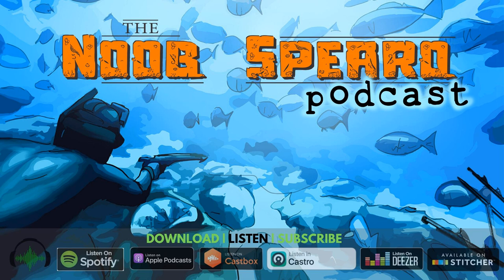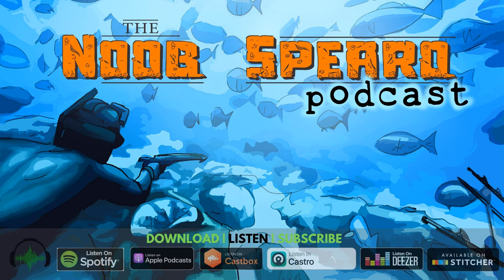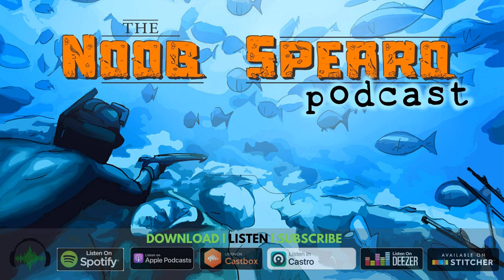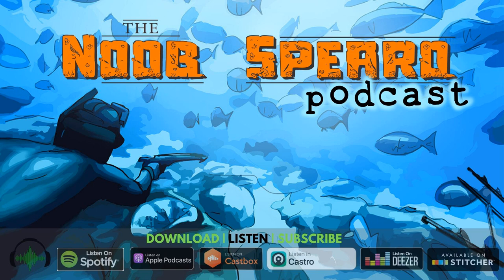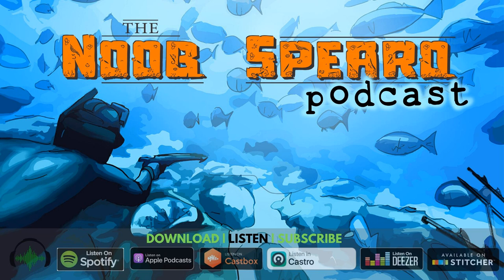NSP:125 Jerry Guerra Neptonics Madman | Geeking on Gear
Interview with Jerry Guerra In this interview with Neptonics madman Jerry Guerra we get right into equipment. We chat speargun components, rigging FO-Pars &amp; points of difference, proprietary Neptonics gear and more. But it's not limited to equipment. Jerry has a very effective style for explaining core hunting strategies and ideas and I learned a sh#t tonne. This interview is killer.

Neptonics is a brand well know for high quality spearfishing equipment. They specialize in high grade speargun components and have their own patented and unique equipment. Jerry Guerra's journey started with his own shop in 2004 and eventually he joined forces with Neptonics and became an owner of the business.

 Important Times 3:00 Jerry Guerra Introduction and Background. The Old Man &amp; the Sea and Boy Scouts of America

 9:50 Starting to spearfish deep. How it all started

 12:00 Spearfishing equipment preparation

 17:00 The spearfishing hunting journey to mastery  The cone of death. Dropping within a 30ft span of your target fish or structure. Reducing profile. Less intimidation for fish, increased hydrodynamic efficiency Increasing deeper diving accuracy and economy The rock bottom hunting technique. Allowing the fish to relax and return  30:00 Boating reconnaissance and building skills for finding new ground

 34:00 Memorable Fish | Black Grouper Behemoth

 39:00 Blackout Story | How he survived and what he learned

 46:30 Geeking out on Spearfishing Equipment "No one will take care of your gear like you will" - Jerry Guerra

  Different style Mechs | pros and cons Are there some common issues people have with DIY speargun upgrades? Triggers and handles. Pulling shot issues Safety | Do or Do not have Shafts | preferences Tom asks "A question that I spent a lot of time researching was how to eliminate points of failure, what kind of knots, bungee connected to gun or float, what gauge shark clips, better options for shooting line bungee, basically how do you make connections as fail safe as possible?" Dyneema vs Mono shaft to speargun line aka shooting line pros and cons Muffling noise, parts and accessories? Spectra, dyneema, monofilament, stainless wire. Uses and application Essential 3-4 knots every spearo should learn. Where to learn and where and when to use them Floatline material | PVC, Vinyl, (+spectra fusion - Riffe float lines), thermoplastic, poly lines. Application for each Reels? How and what application should they have? Breakaway setups | Key adjustments to make and changes to your hunting Shark Clips vs D-Shackles What setup did you use to capture a 280+lb fish? Floatline Clutch | Utility  90:00 Planning and preparing for international spearfishing trips  Spearfishing Equipment checklist for trips by Jerry Guerra from Neptonics Chlorophyll Warm water plumes and Wahoo behaviour Wahoo hunting technique | racing the fish to mimic the competition drive for bait  99:30 Funniest Moment out Spearfishing | Hunting MahiMahi naked

 101:20 Spearo Q&amp;A

What is the single biggest lesson youve learned Who is your fav person to go diving with and why? What is something you do a little different than everyone else?  Connect with Jerry Guerra @  Email jerry @neptonics.com @neptonics_worldwide on Instagram Neptonics YouTube Channel Neptonics  Links Mentioned  Equipment Checklist Noob Spearo Community on Facebook Noob Spearo on Patreon  Noob Spearo Partners + Promotions  Adreno Spearfishing – Buy your spearfishing equipment here. International subscription available!  Audible.com Get a free audiobook along with a 30-day trial here. Listen to 99 Tips to Get Better at Spearfishing KillShot Spearguns | Simple, Effective, Dependable Wooden Spearguns. How To Freedive | The 5 minute Freediver | Break the 10 Meter Barrier – Use the code NOOBSPEARO to save $ Noob Spearo MAD GEAR | ‘Spearo Dad’ | ‘Girls with Gills’ | ‘Jobfish Tribute’ How to Spearfish Video Series with Aquatic Rehab TV: use the code NOOBSPEARO to save!